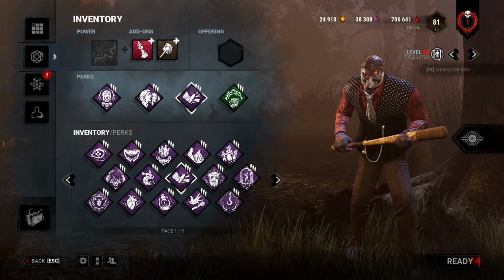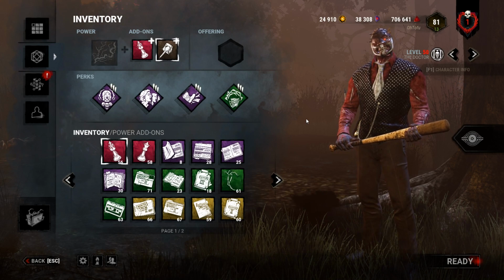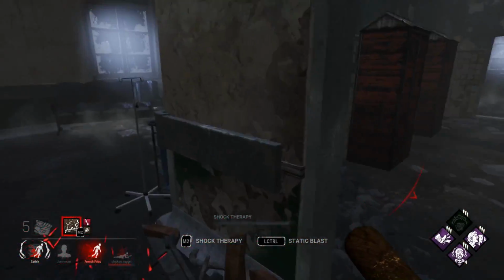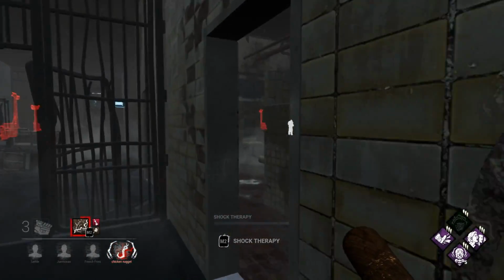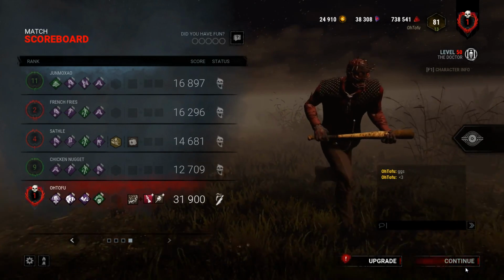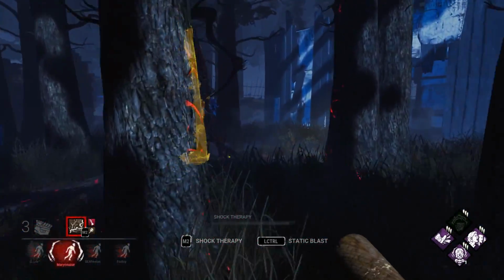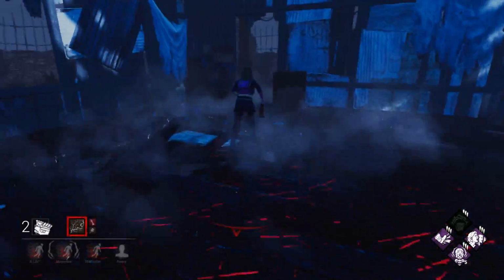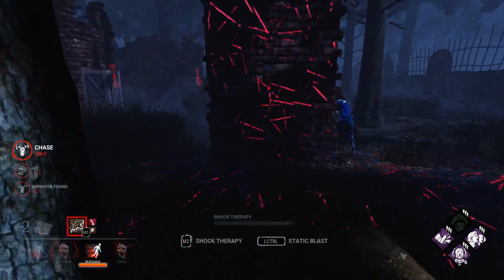The Best Build to use with the new Doctor Rework!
Showcasing the best build that I've found after playing the new doctor rework for a few nights in a row. I know this is very early, so these opinions may change, but this build has been doing VERY well for me and I've been pretty easily able to win almost all my games.

Live 6 nights a week on Twitch, 9pm-3am EST